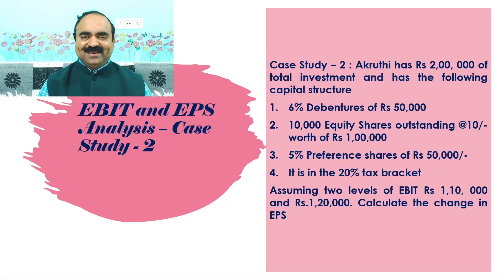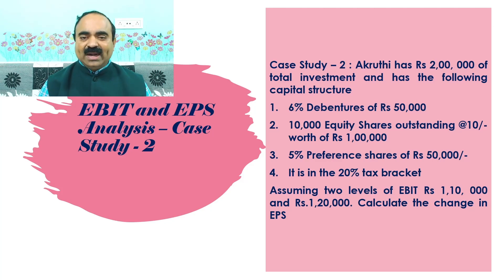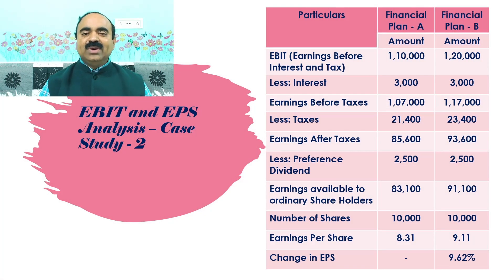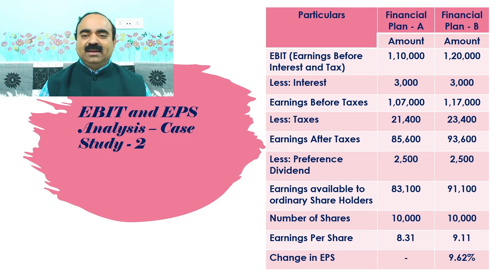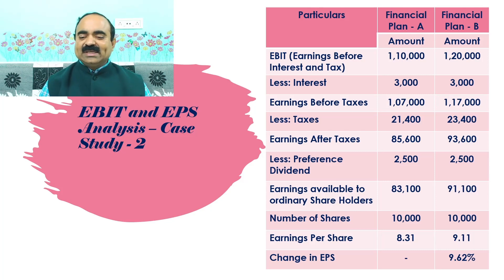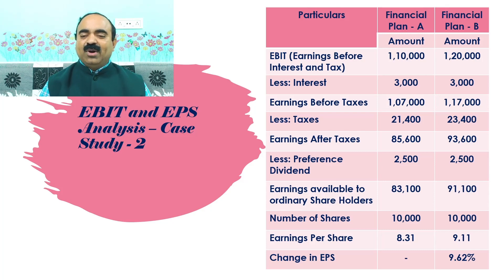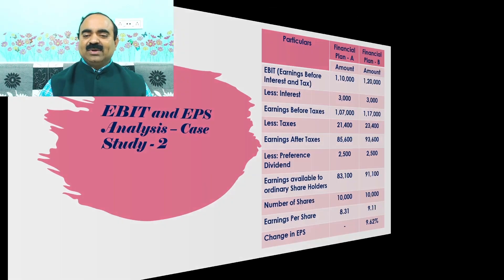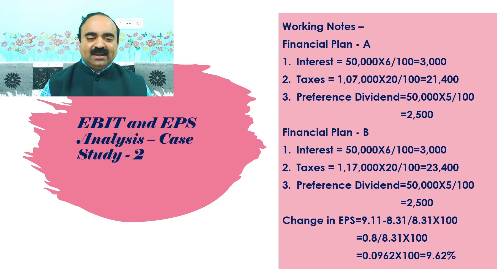EBIT and EPS Analysis - Case Study - 2